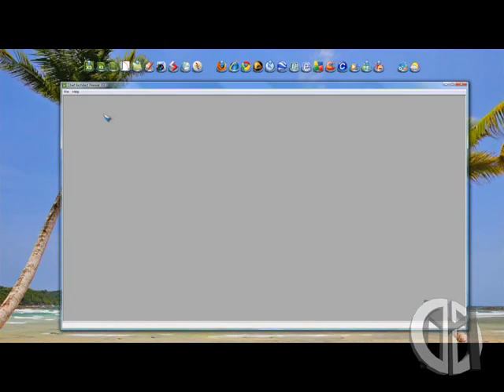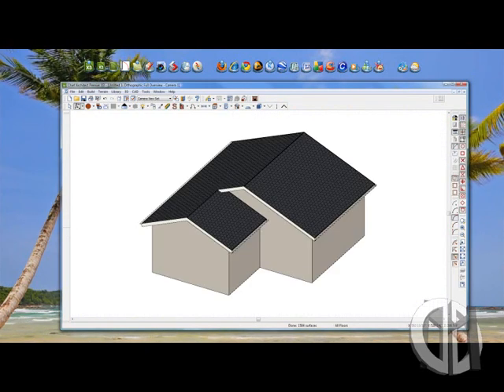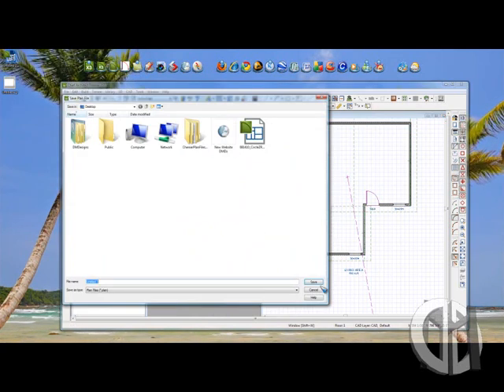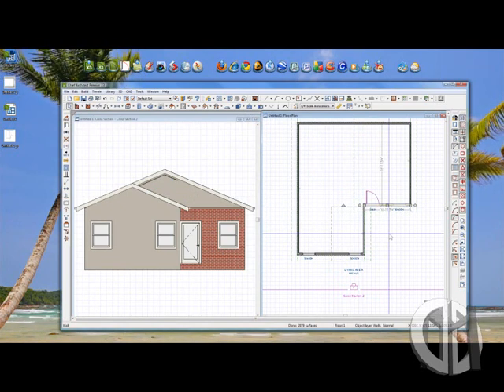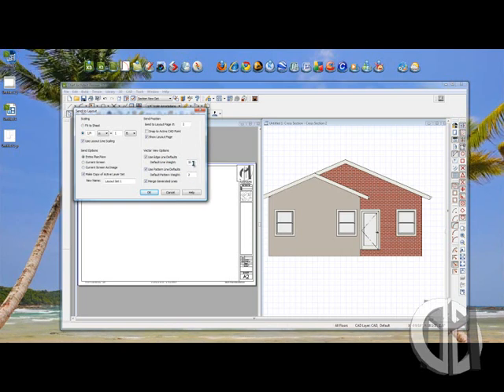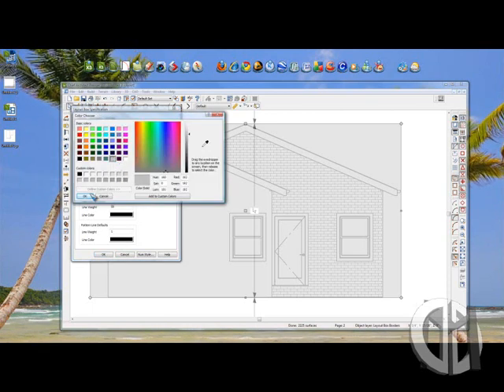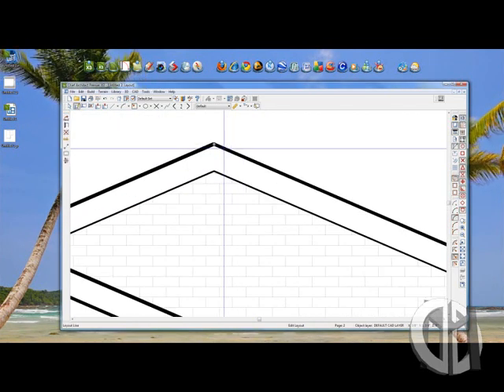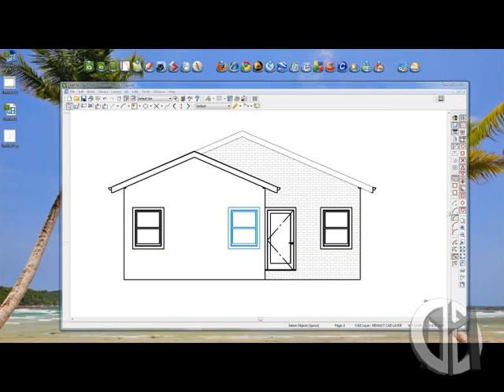Create Elevations In Chief Architect X3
More Free Online Videos @ ChiefTutor.com

This is a Step by Step Process showing you how to make awesome elevations in Chief Architect X3, from start to Finish.